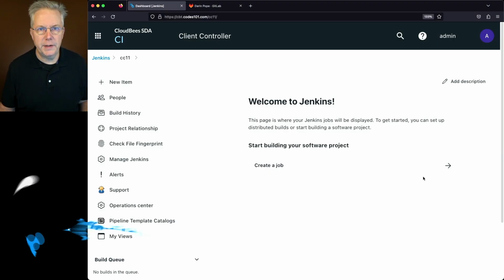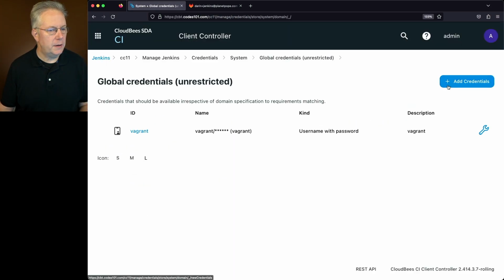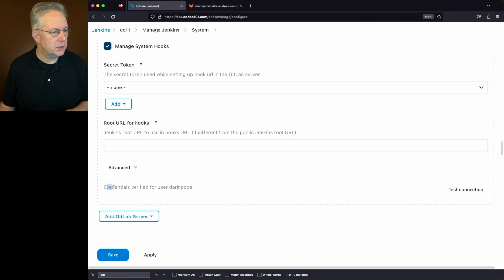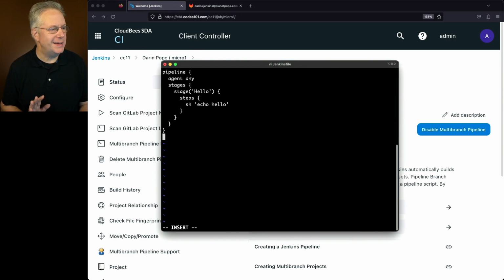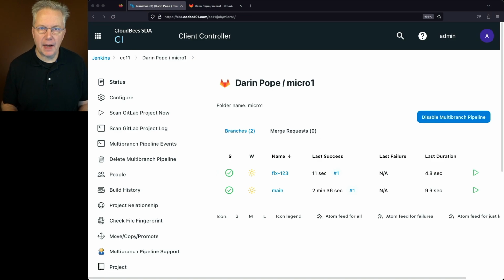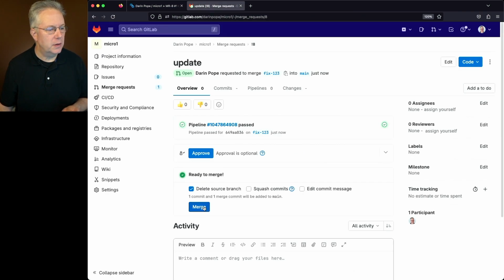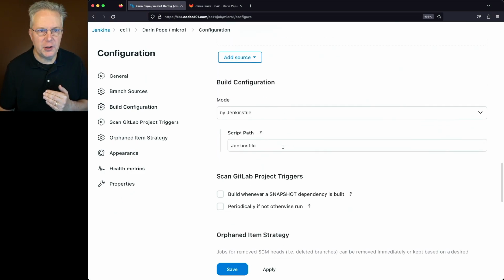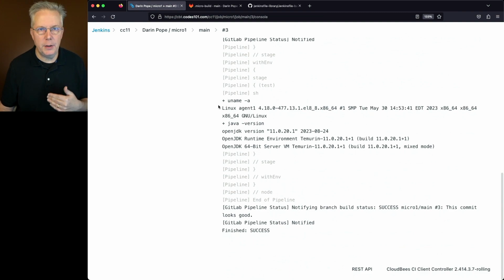How to Create a GitLab Multibranch Pipeline in CloudBees CI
Timecodes ⏱:

00:00 Introduction
00:06 Starting point
00:16 Review plugin installation
00:29 Review sample repository
00:38 Create Personal Access Token in GitLab
01:12 Create SSH Key in GitLab
01:42 Setup credentials in CloudBees CI controller
02:46 Setup GitLab Server Configuration
03:49 Create multibranch job
05:16 Add a Jenkinsfile to the repository
06:20 Create a new branch
07:05 Modify the Jenkinsfile in the new branch
08:04 Create a Merge Request
08:56 Merge the Merge Request
09:35 Create a markerfile